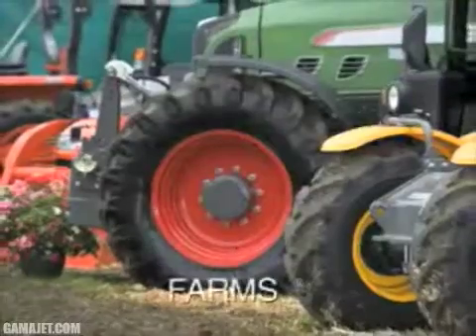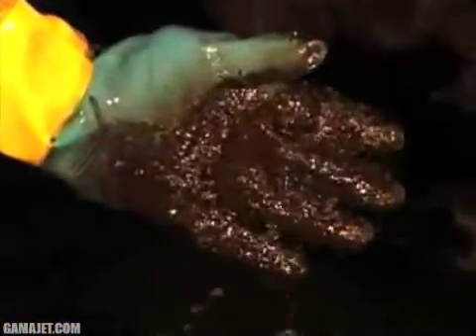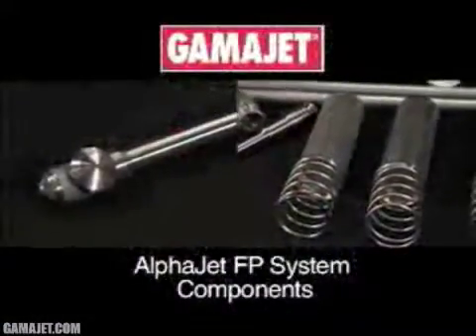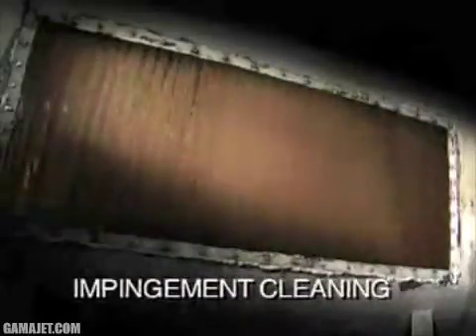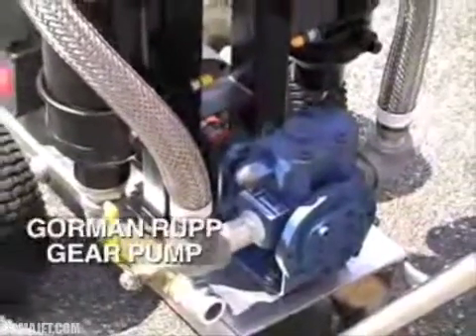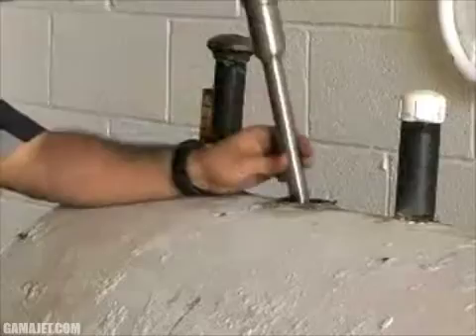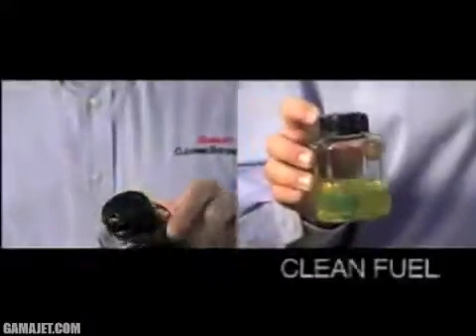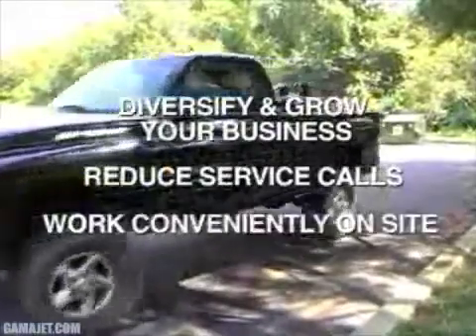Gamajet's Above Ground Storage Tank (AST) Cleaning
See an easy compact way to clean your above ground storage tanks (AST). The Gamajet Alphajet cleans tanks up to 1250 gallon while fitting through a 2 opening.